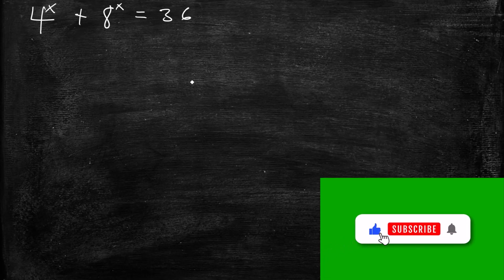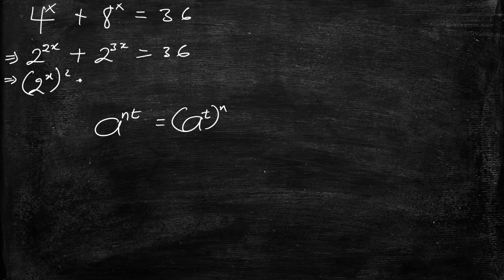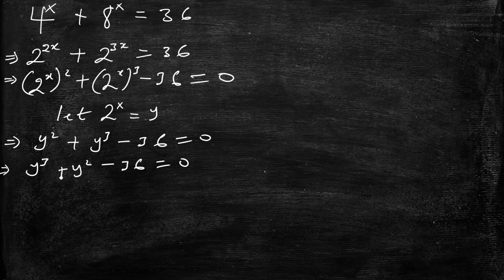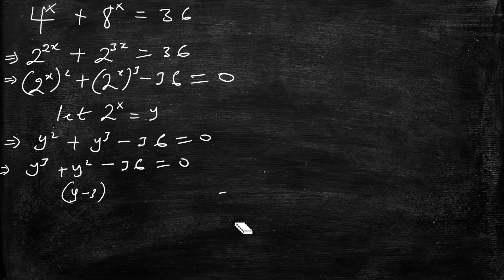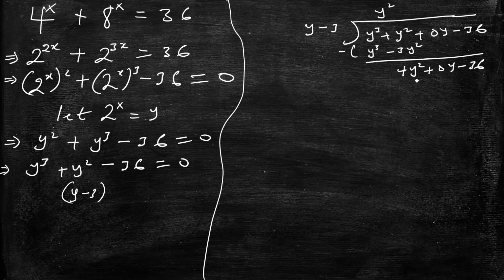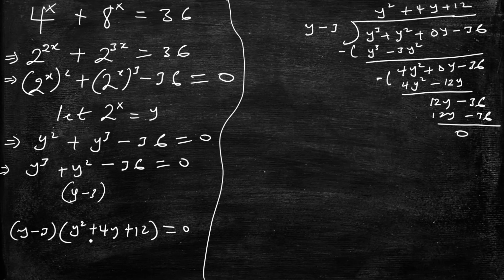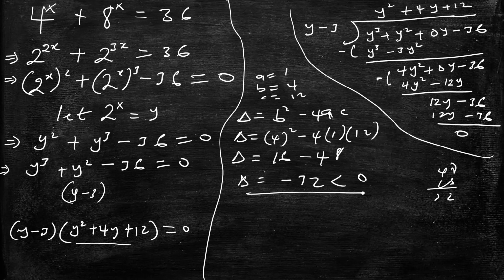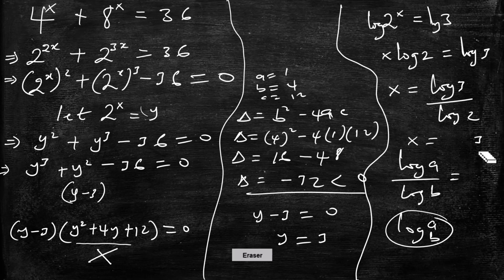Watch Me Crack This Tricky Math Equation!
Hellooo everyone, this video provides a step-by-step solution to an exponential equation. We use algebraic methods to find the solution.